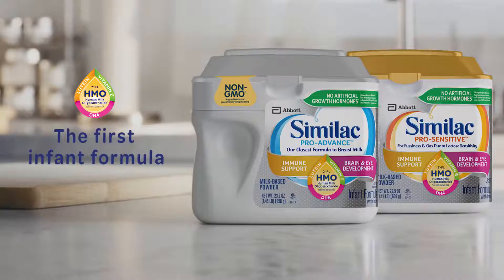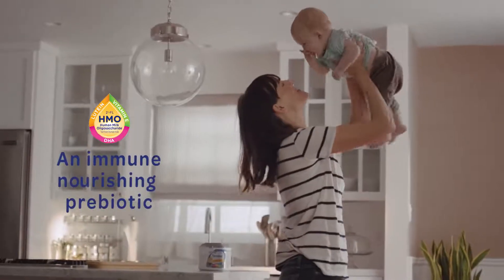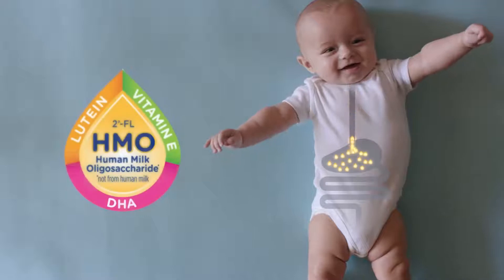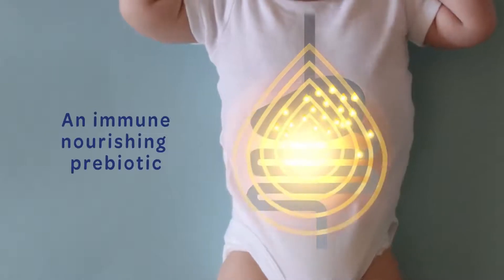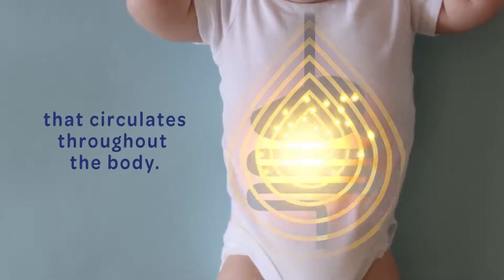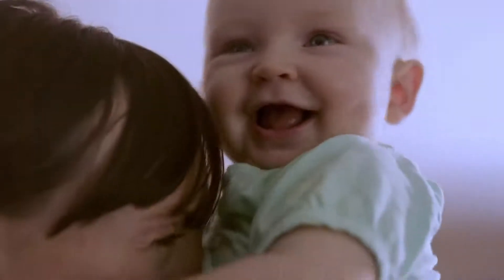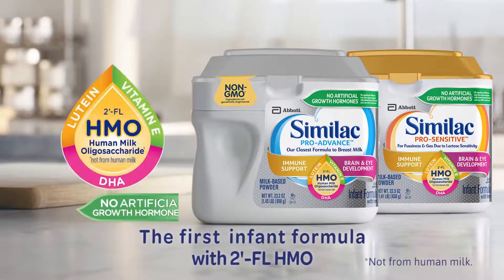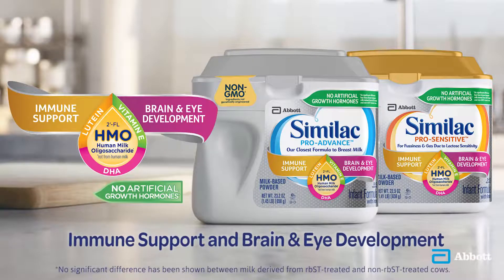Similac Pro-Advance Non-GMO Infant Formula with Iron, with 2’-FL HMO (One-Month Supply)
Similac Pro-Advance Non-GMO Infant Formula with Iron, with 2’-FL HMO, for Immune Support, Baby Formula, Powder, 36 Oz, Pack of 3 (One-Month Supply) by Similac - Get your

#1 BRAND FOR IMMUNE SUPPORT: Similac Pro-Advance is the first infant formula with 2’- FL HMO designed to be closer than over to breast milk. (not for human milk)
NO ARTIFICIAL GROWTH HORMONES: Similac is the first leading infant formula brand with no artificial growth hormones (No significant difference has been shown between milk derived from rbST-treated and non-rbST-treated cows)
REDUCED FUSSINESS FROM A TRUSTED BRAND: Parents reported reduced fussiness, gassiness, and spit-up after 1 day (After switching to Similac Pro-Advance).You can trust Similac, the #1 brand chosen by moms (Total US infant formula, all outlets as of 3/31/2018, Nielsen data)
BRAIN & EYE DEVELOPMENT: Our exclusive blend of DHA, Lutein, and Vitamin E – nutrients also found in breast milk – helps support the baby’s overall growth and brain and eye development.

Product details
Product Dimensions: 16.2 x 6.1 x 8 inches ; 8.05 pounds
Domestic Shipping: Currently, the item can be shipped only within the U.S. and to APO/FPO addresses. For APO/FPO shipments, please check with the manufacturer regarding warranty and support issues.
ASIN: B075ZXXM84
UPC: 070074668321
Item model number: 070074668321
Customer Reviews: 4.1 out of 5 stars   378 customer reviews
Amazon Best Sellers Rank: #32 in Baby (See Top 100 in Baby)
#1 in Baby Formula